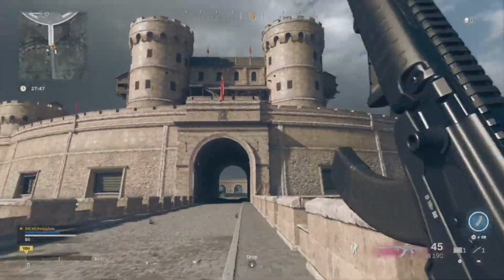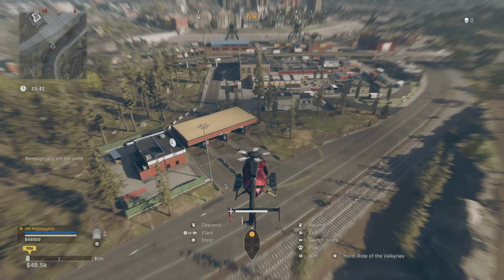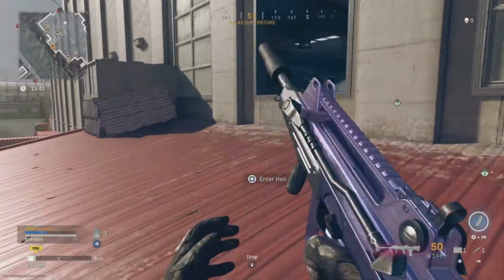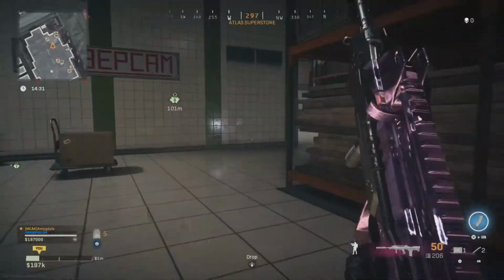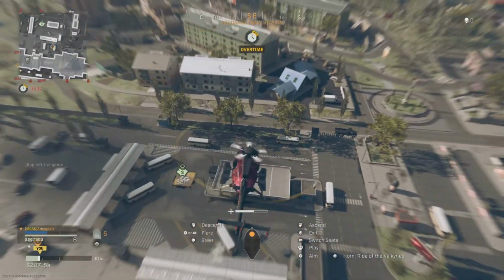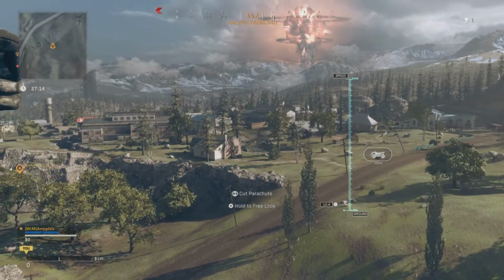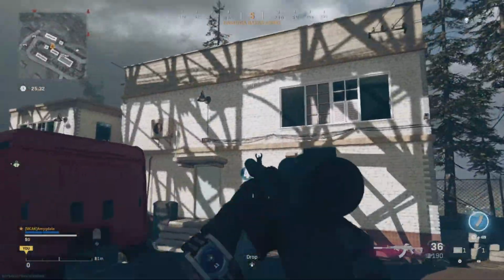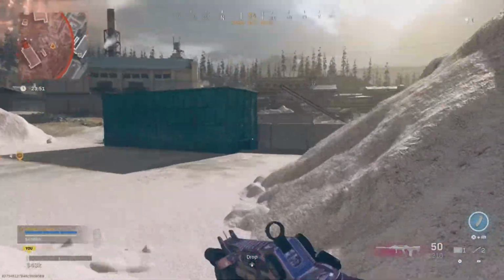All Verdansk 1984 Map Changes PART 1 (Black Ops Cold War Warzone)